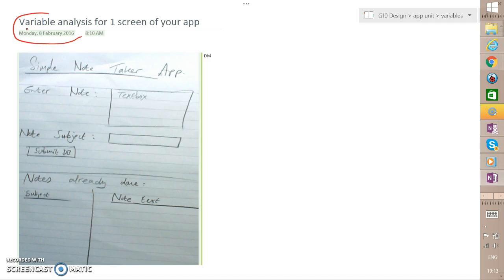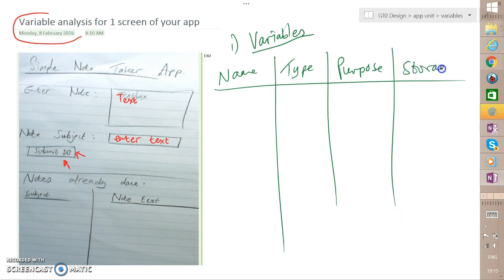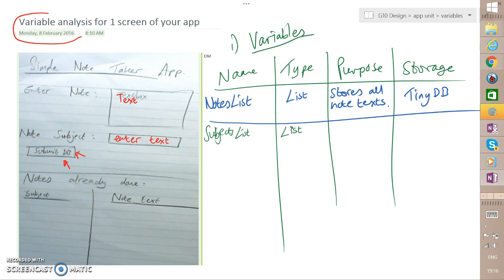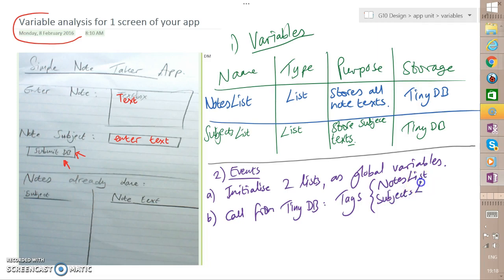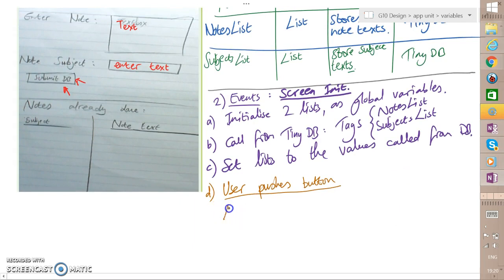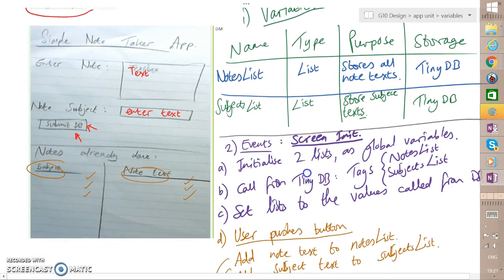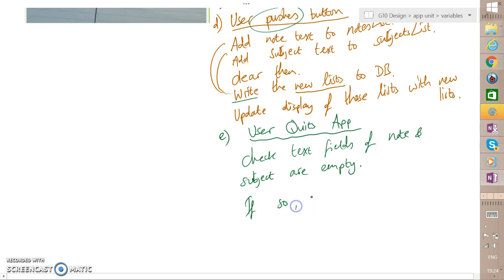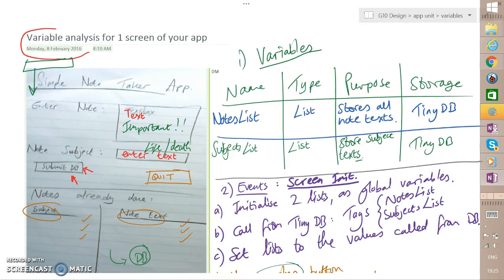Variable analysis for 1 screen of app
An explanation and demonstration of how to think through all the information that needs to be collected, processed and stored as variables.